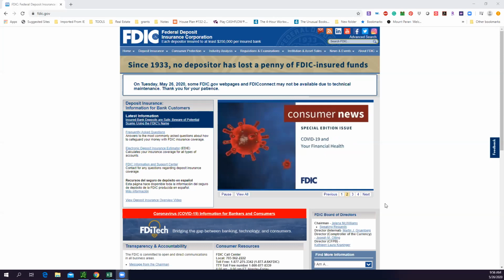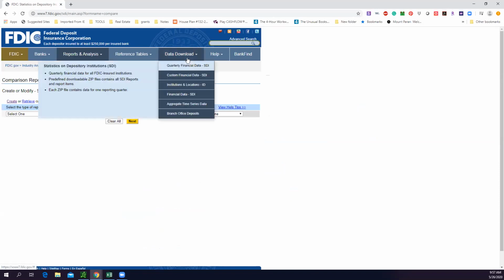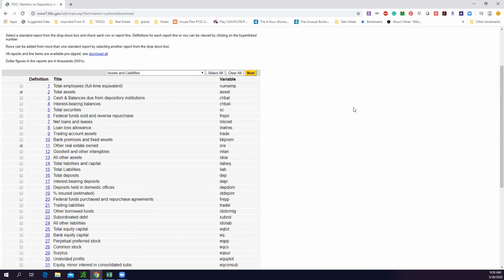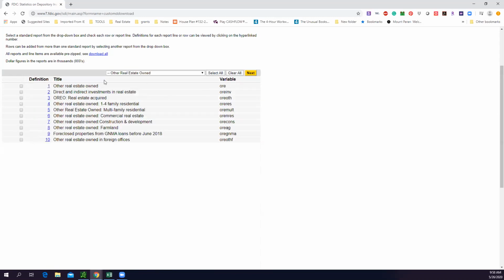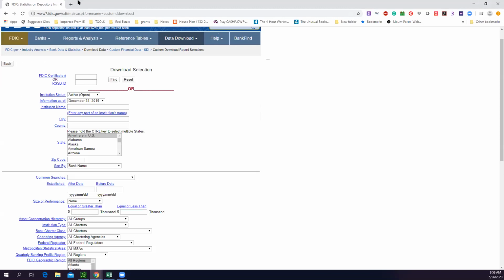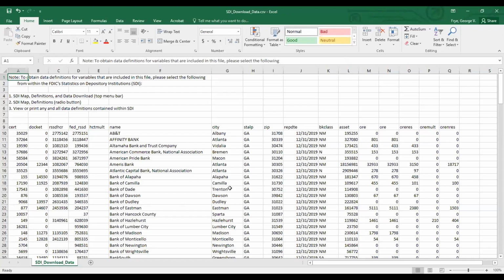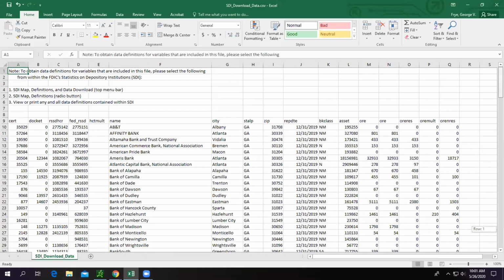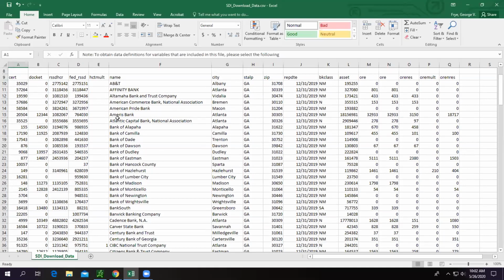How to locate REO's on the FDIC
In this video I explain how to find REO's that are held in Banks. Let me know if you find this helpful.